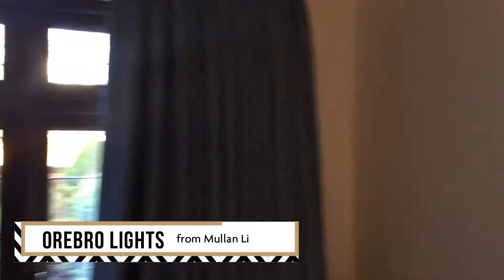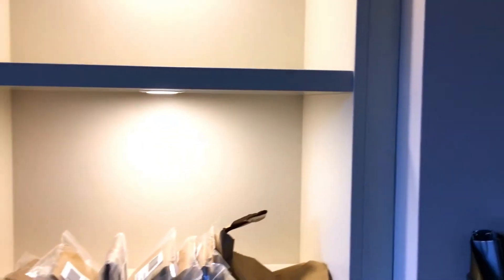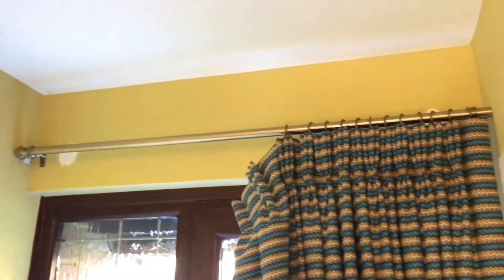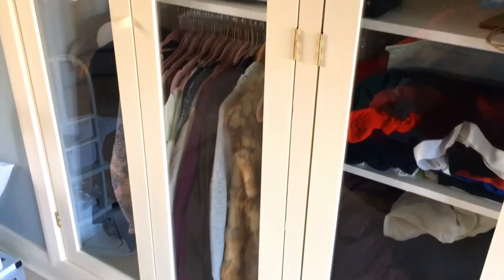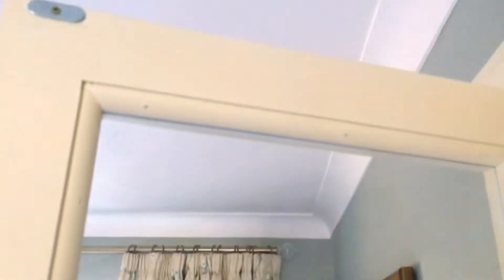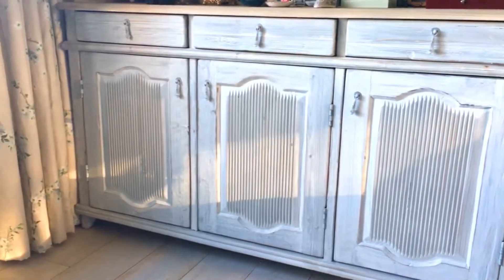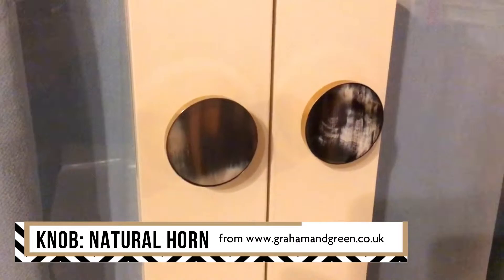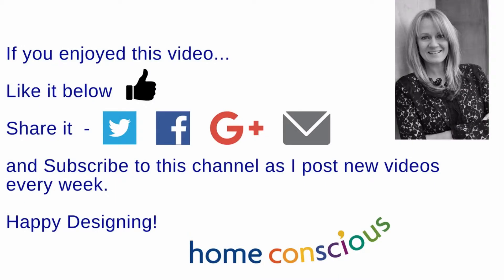CREATIVE CLOSETS | INTERIOR DESIGN DIARY 39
For the last video of 2017 we take a trip to Reading to see the finished closet doors. Creative closets, as I like to call them, are something that I like to get my teeth into although this was just a softening up of the room with the fabric panels. Adding glass and fabric can make all the difference to a room - especially one that has hard flooring such as tiles or wood. Handles or knobs are another part of creative closets, and the addition of bone adds another welcome pattern and texture to the space.
In other places we see the finished joinery in the Sitting Room and follow Ernest round on his many 'finishing touch' parts of today.

Happy Designing!

Belinda